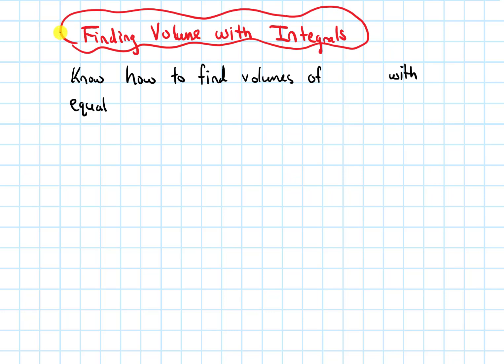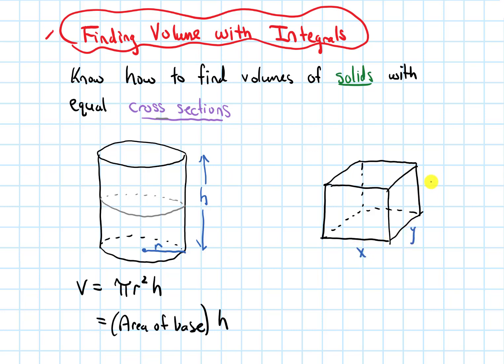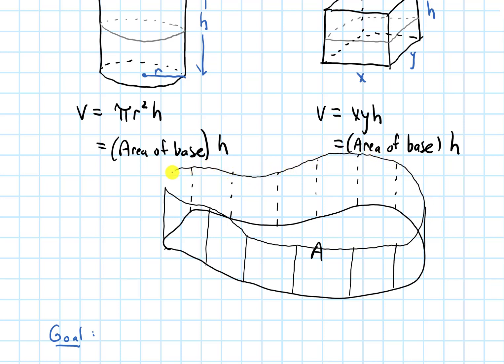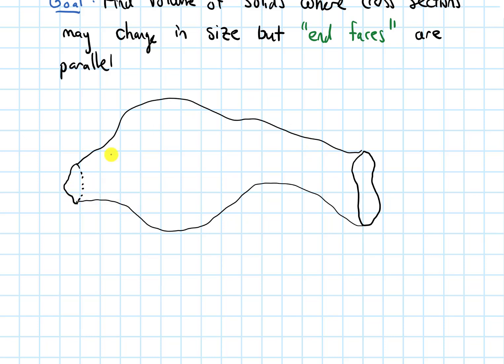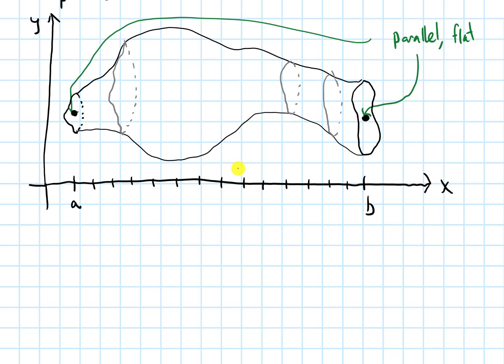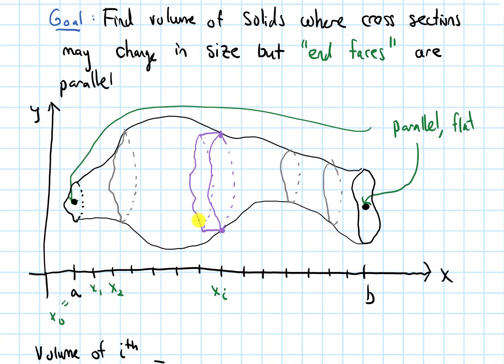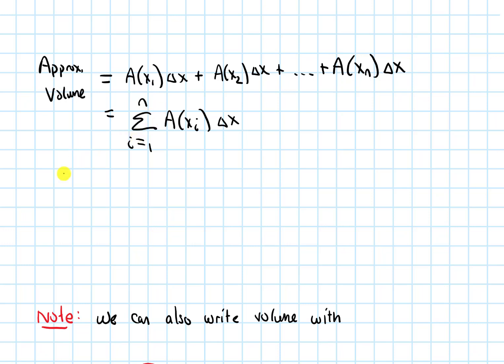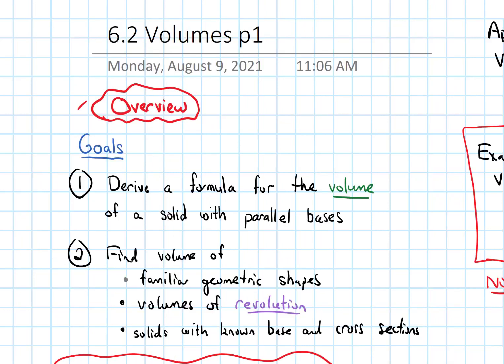6.2 Volumes | Video 2 - Formula for Volume Using Integrals || Calculus 1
We derive a formula for the volume of 3D solids with bases parallel to a coordinate axes using integrals.

@0:00 - Volume formulas we know
@4:36 - Picture of solid
@6:28 - Split solid into slabs
@9:16 - Reaching formula for volume